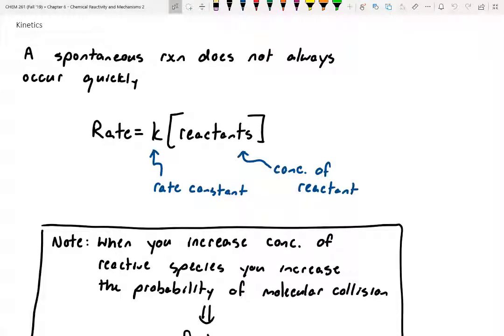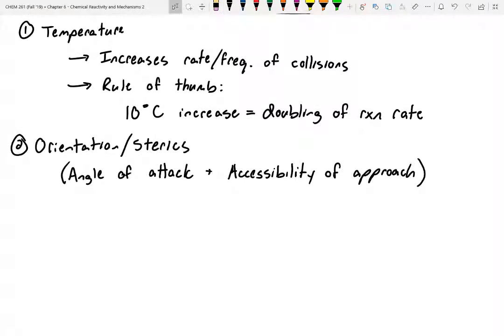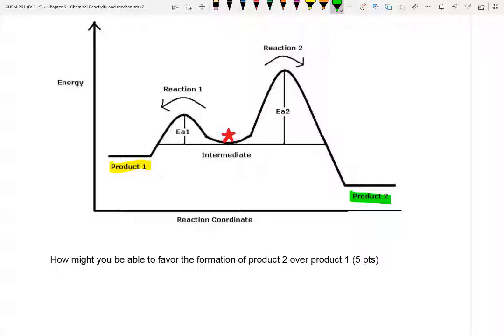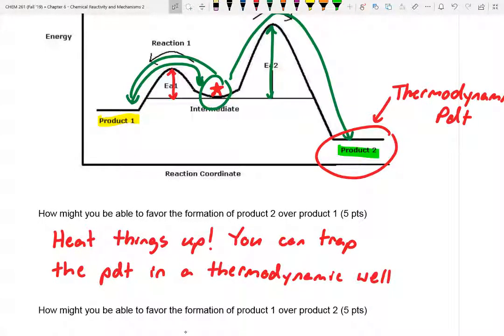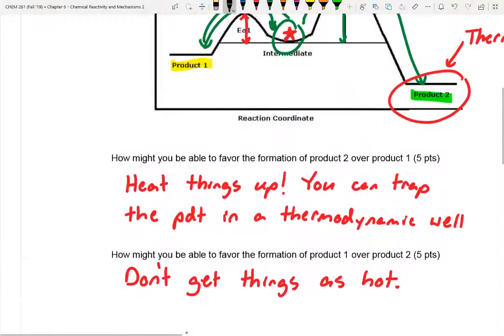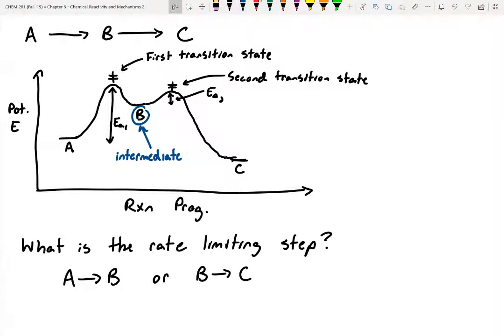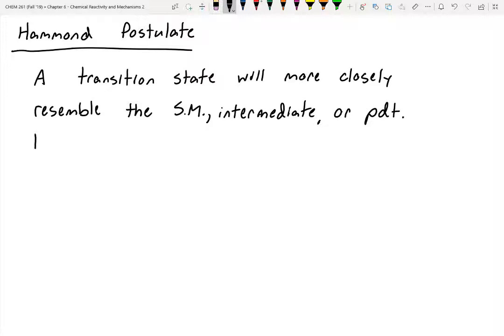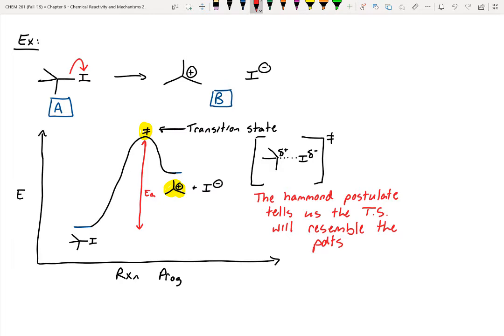Kinetics vs Thermodynamics, and Reaction Coordinate Diagrams for Multistep Reactions